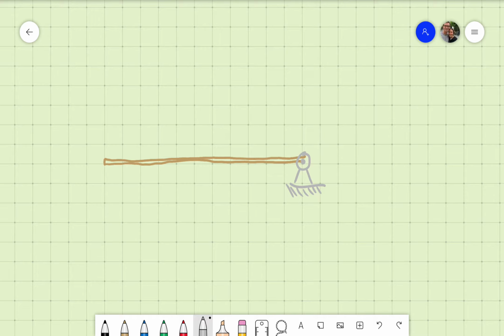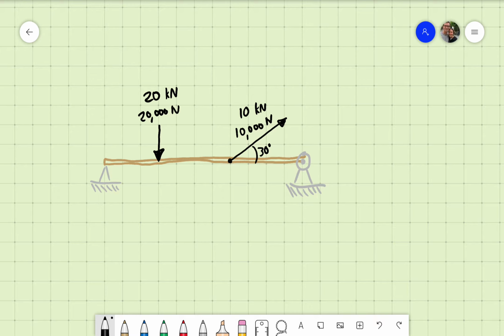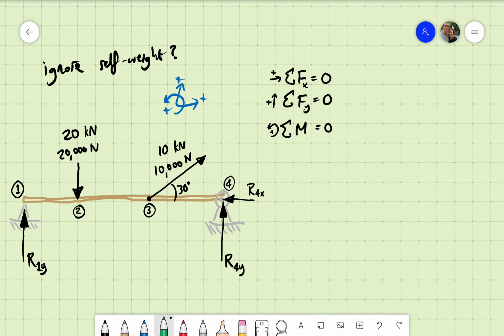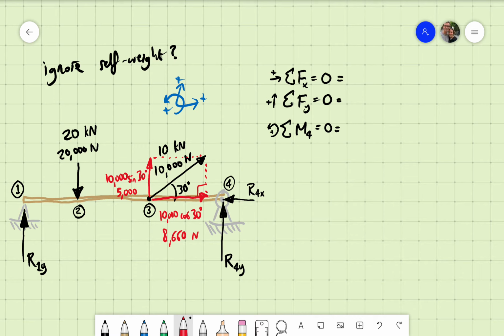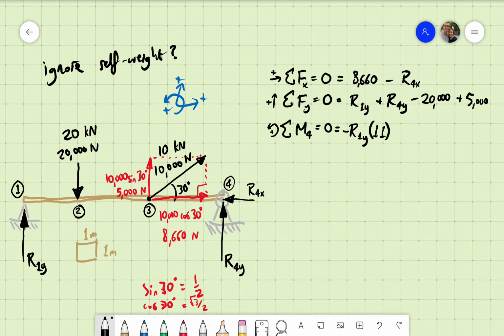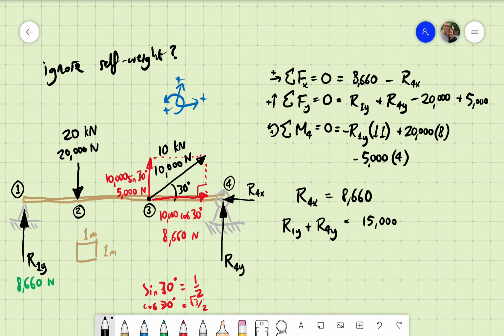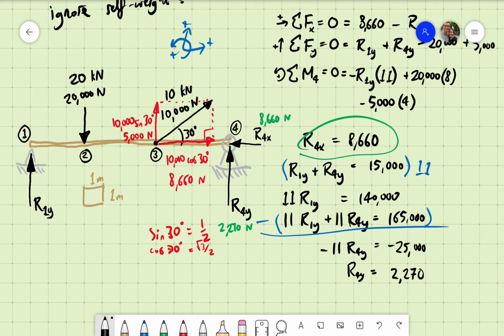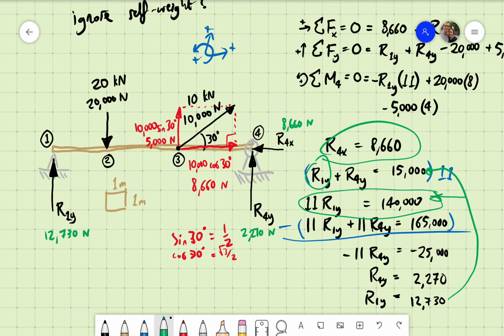Providence Engineering Academy - Week 14B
A short video showing how to incorporate forces into your FBD that are NOT perfectly vertical or horizontal.